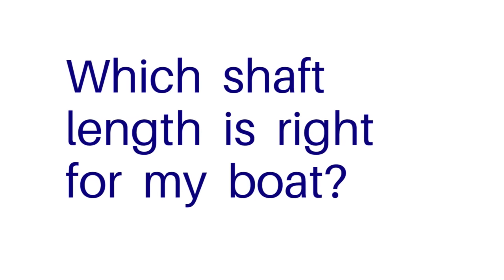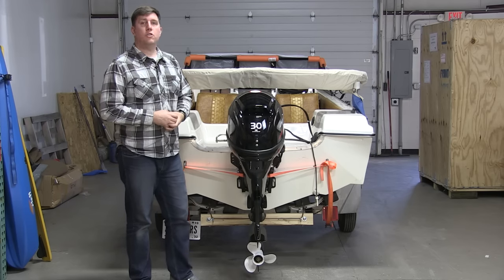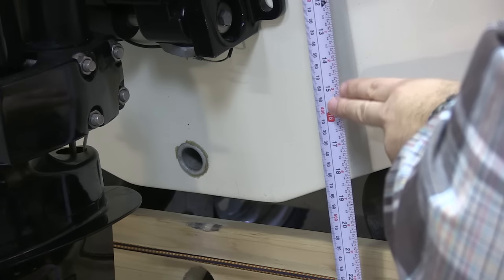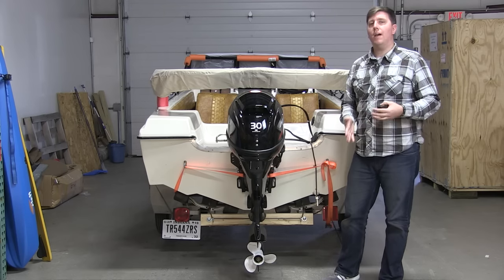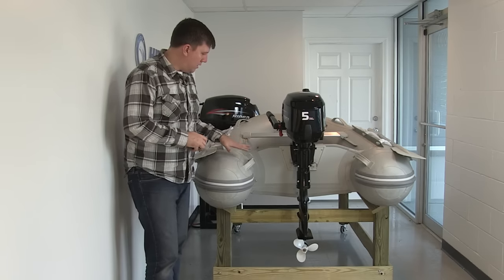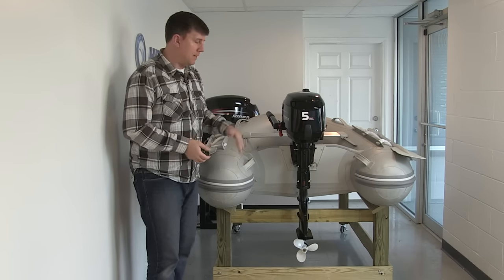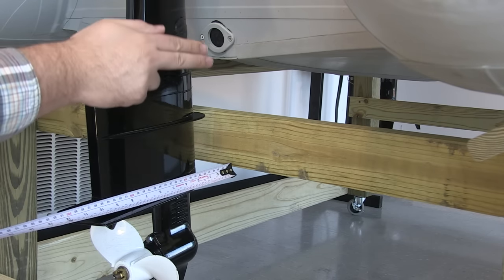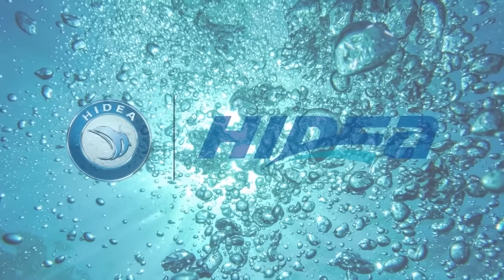What Shaft Length Do I Need?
Short, long, extra long?! Which shaft length do you need for you boat? Watch this quick video and learn how to measure for the perfect sized motor for your boat!